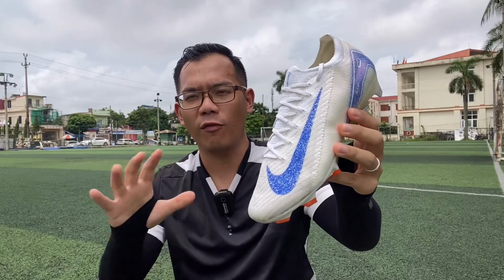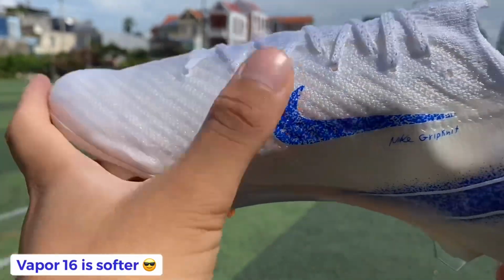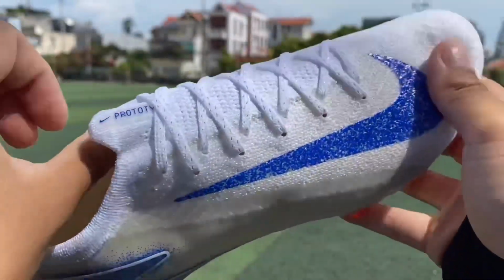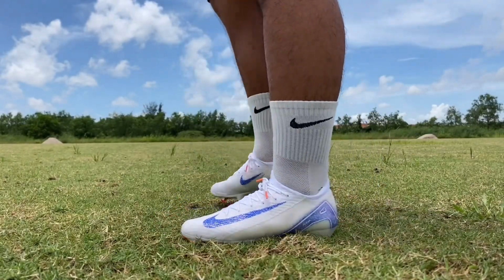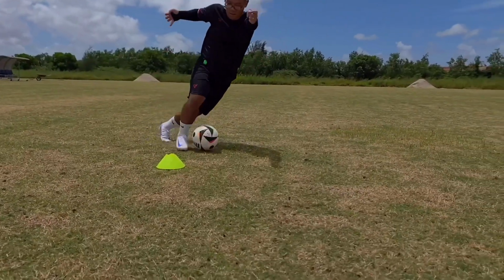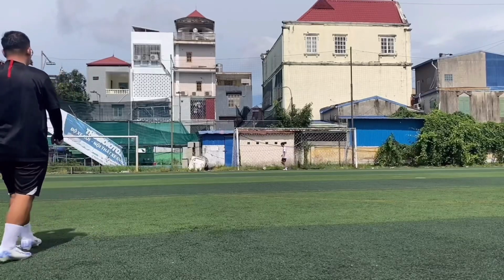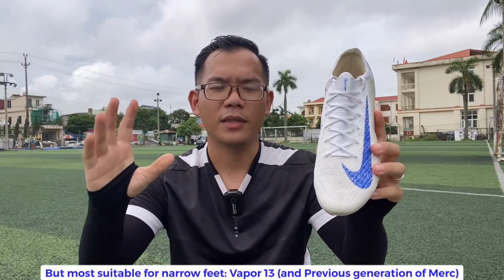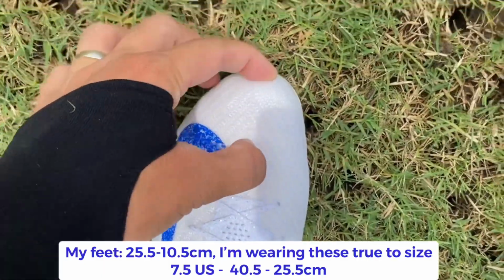[ENG][ONFEET REVIEW] MERCURIAL VAPOR 16 ELITE | The Best Mercurial Ever (for wide feet)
My feet are 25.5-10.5 cm, I go true to size at: 7.5US - 402/3 - 255JP
© Copyright GOALDEN BOOTS REVIEW & DO NOT REUP